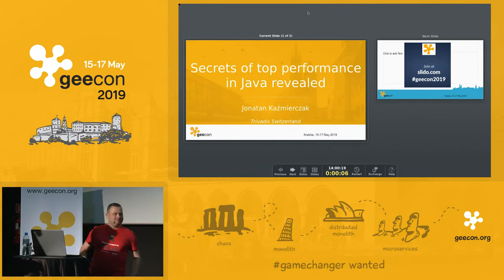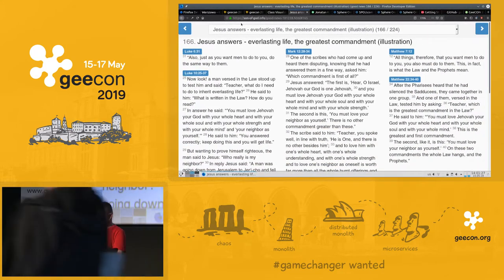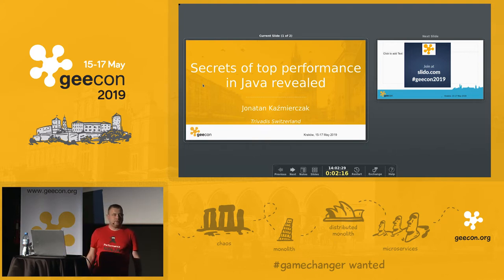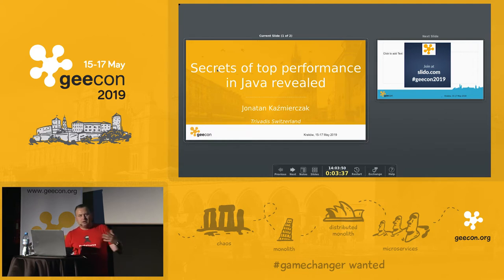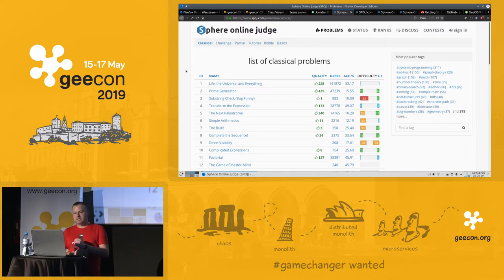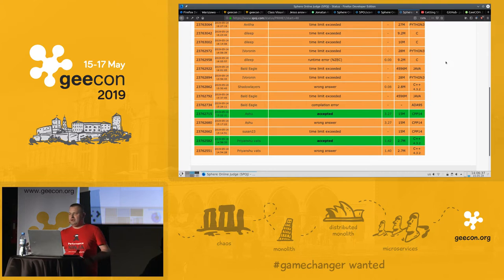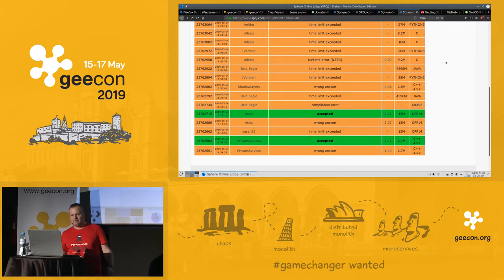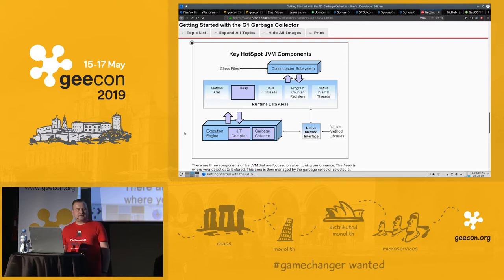GeeCON 2019: Jonatan Kazmierczak - Secrets of top performance in Java revealed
What are the key factors of the performance of your Java code? First one is related to constructs and libraries used in your implementation. Are your constructs result in simple or complex bytecode? What complexities are added by used features and libraries? We will examine the performance and complexity of several implementations of the same task using different features of the Java language and the standard library. Next performance factors are related to compilers used to transform your bytecode into machine code and to perform optimizations. How can you achieve the best performance at runtime? Do you need it just from the beginning or can you accept some warm-up time? We will do a benchmark of startup and peak performance of one solution, using different just-in-time and ahead-of-time compilers available in Java. We will also discover an answer to a fundamental question: can solution implemented in Java be as performant as an equivalent one in C++ ? After this session, your code should never be slow again!